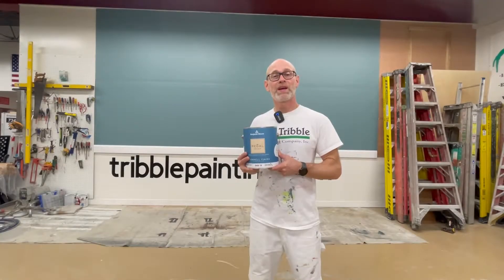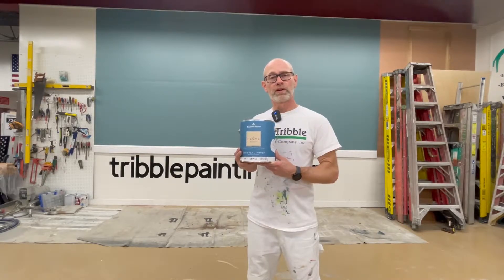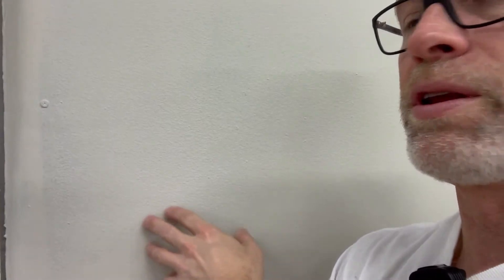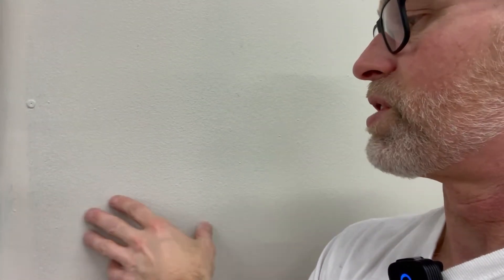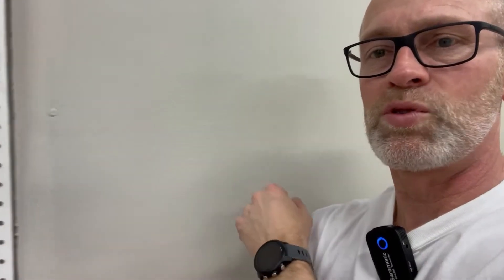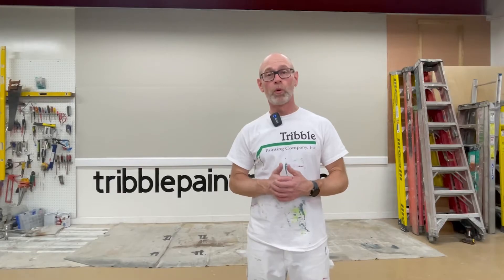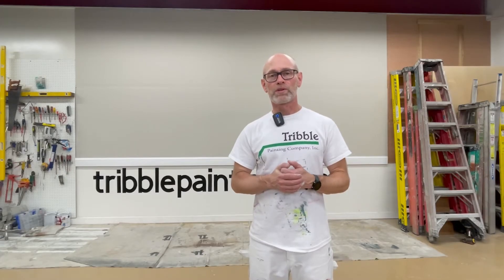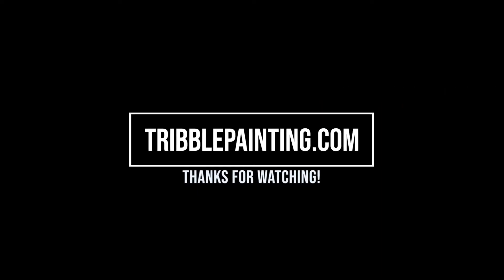Revere Pewter HC-172 by Benjamin Moore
This color is part of the Historic Color collection. A collection of 191 time-honored hues comprises our most popular palette. Steeped in tradition, the refined, elegant colors of the Historical Collection deliver timeless color that can be used in traditional as well as contemporary spaces. Unveiled in 1976 to celebrate the US bicentennial, a collection of 191 colors inspired by America's historic landmarks.

Benjamin Moore's unique Gennex waterborne color technology produces colors that match any sample, every time. The Gennex tinting is a zero VOC system and stays zero VOC even after tinting. Because the Benjamin Moore's Gennex tints are resin based and not pigment, the color is embedded in the paint and won't rub off.

The Regal Select is an easy to use paint and ideal for pros and the average homeowner alike. The Regal Select line is a thick paint that covers well, is easy to brush, and not likely to run or splatter.

With over 3500 colors to choose from, you CAN pick the exact color you need and can trust it to be environmentally responsible in the process.